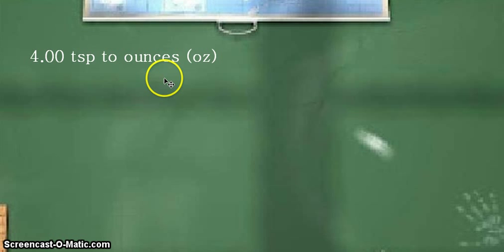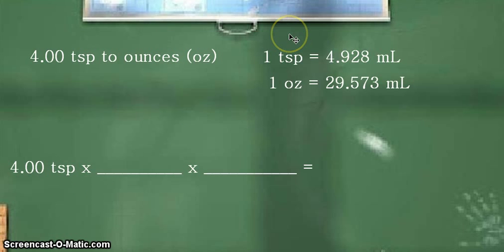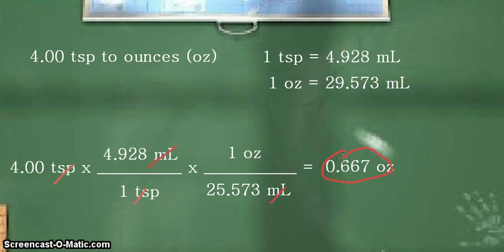Volume conversion: teaspoons (tsp) to ounces (oz)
This is another example video on unit conversion. We are showing how to
convert common units of volume, teaspoons (tsp) to ounces (oz).